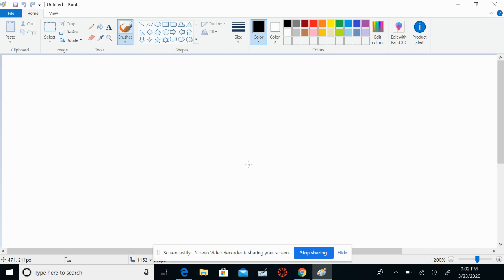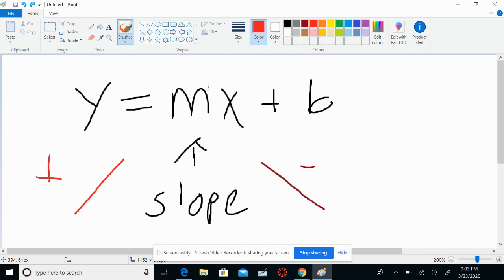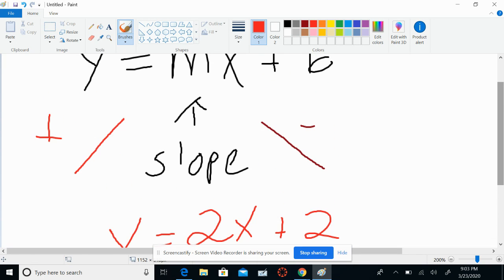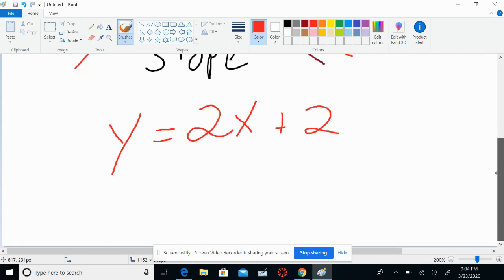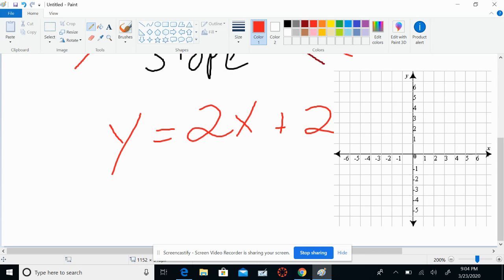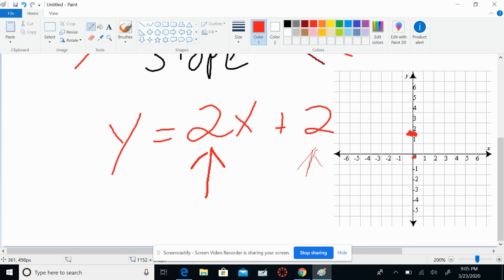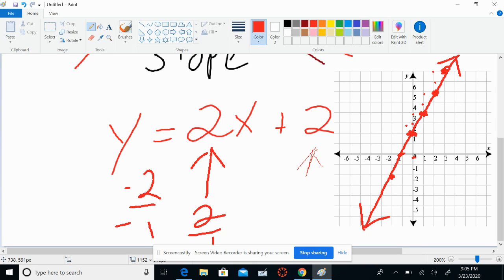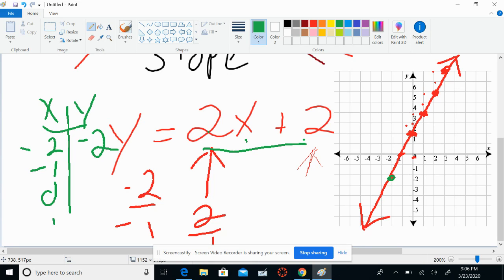Untitled: Mar 23, 2020 9:06 PM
Day 2 Graphing a Line